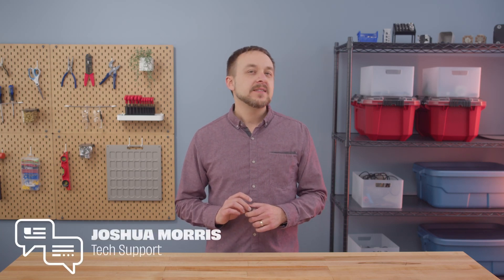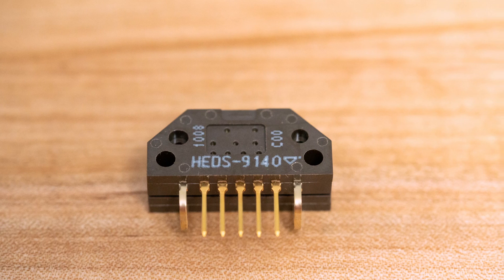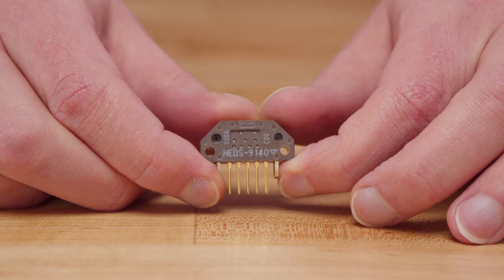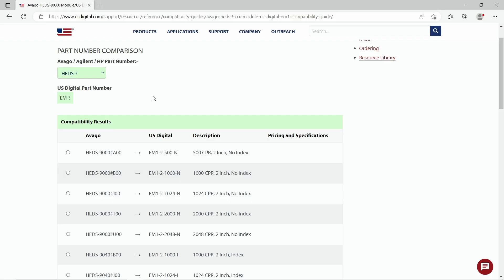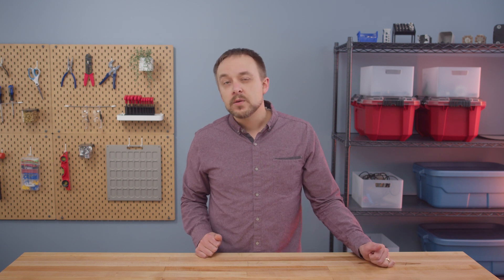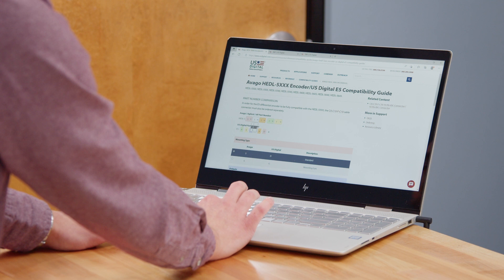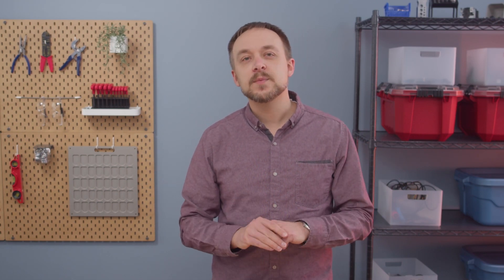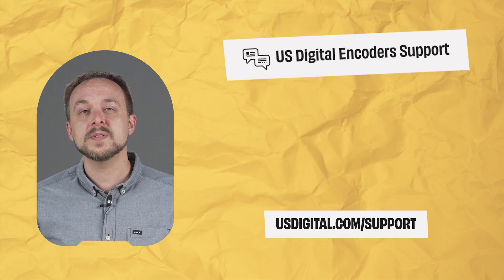How to find a replacement for your Avago encoder | US Digital Encoder Support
Are you looking to replace a Renco or Avago encoder? We have a series of compatibility guides on our website that will help you find the right US Digital replacement. Watch the video to learn more and check out our compatibility guides